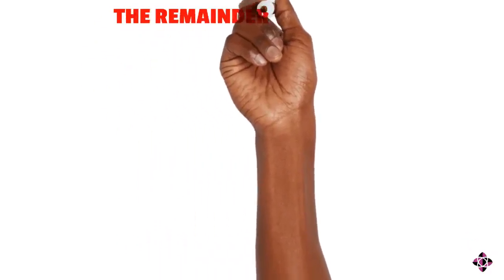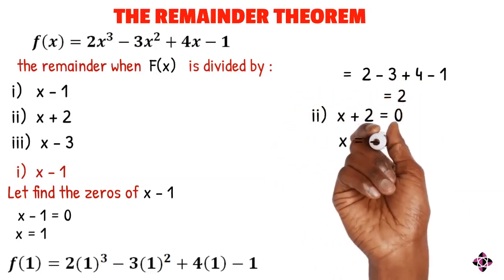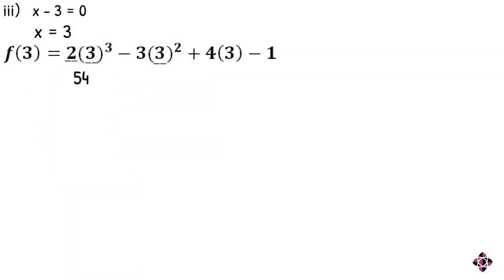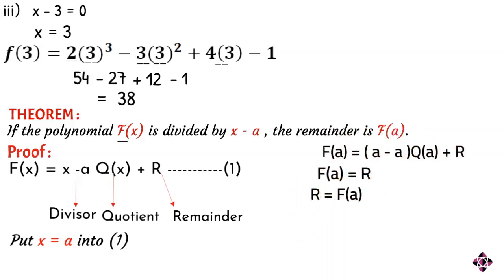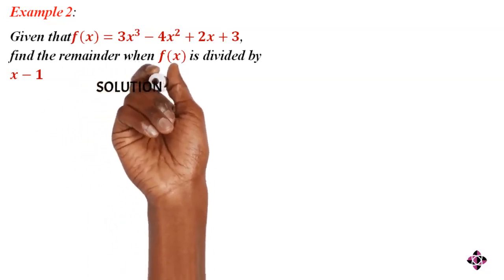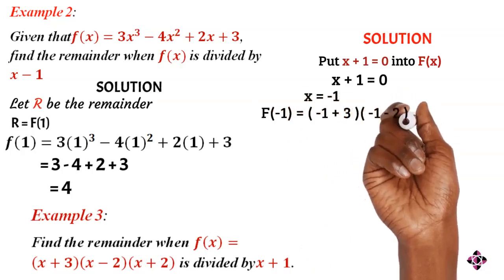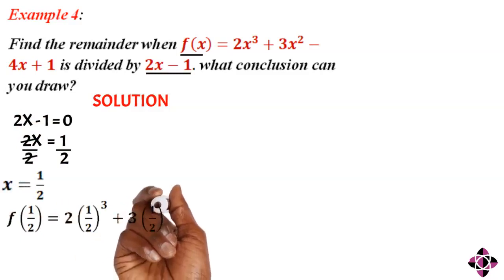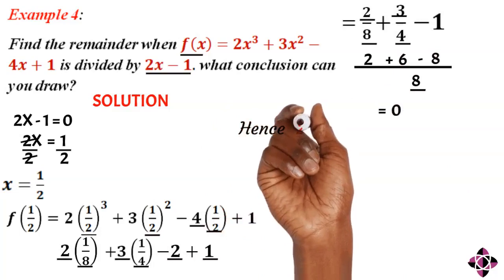remainder theorem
At the end of this topic, you should be able to solve problems in remainder theorem and state the theorem.